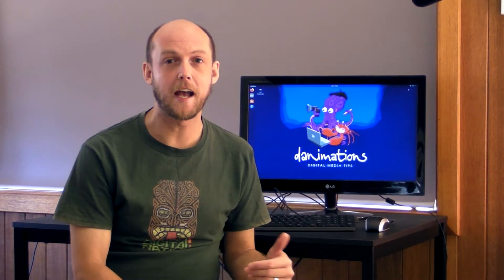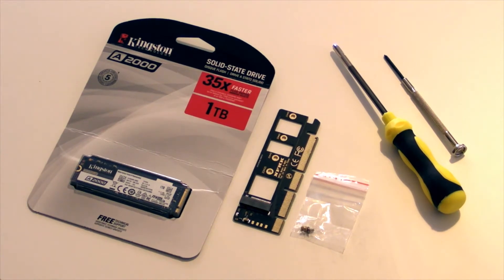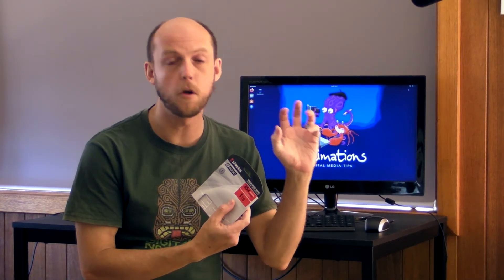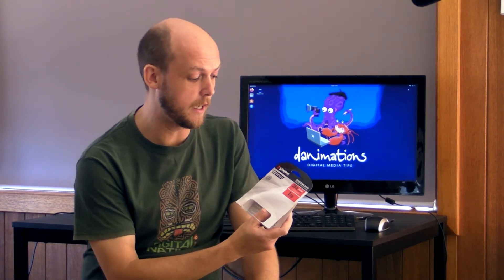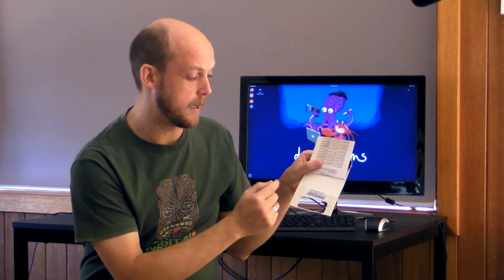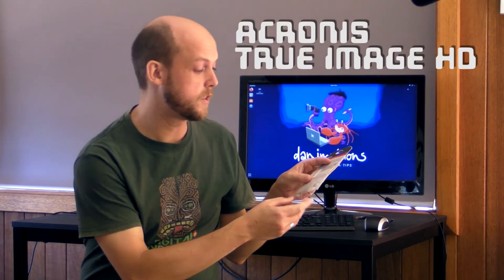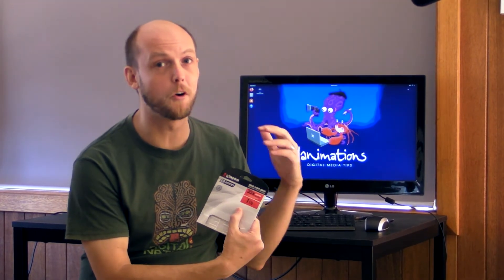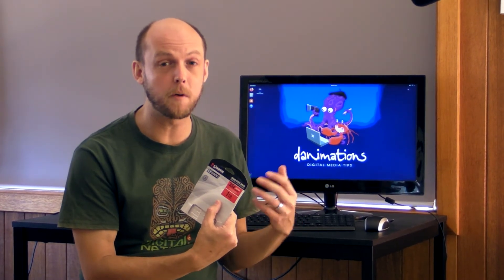Kingston A2000 NVMe SSD comes with free cloning software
🔧 Kingston A2000 NVMe SSD on eBay

I got a nice surprise when I looked inside the packaging for the Kingston A2000 NVMe SSD that I purchased recently. Despite no indication on the outside, inside the package I found an activation code for Arconis True Image HD drive cloning software. While I was already a paid up user of Ease Us Partition Master, I thought I'd share this quick tip with you, in case you're thinking about buying an NVMe and want to save a few bucks by avoiding shelling out for cloning software.